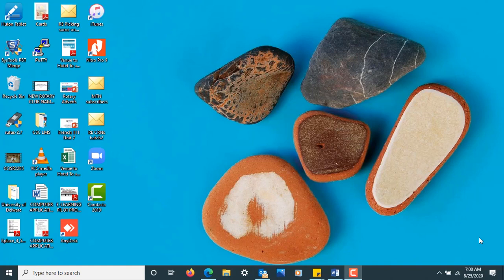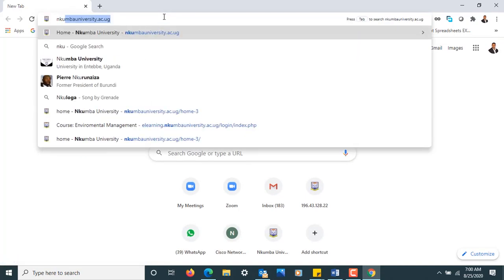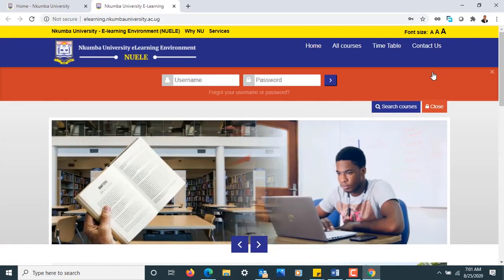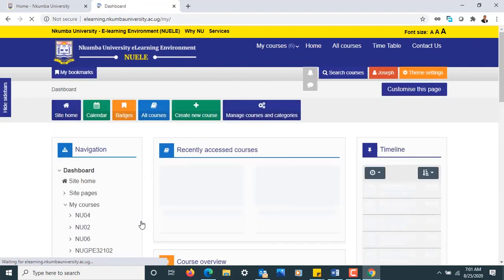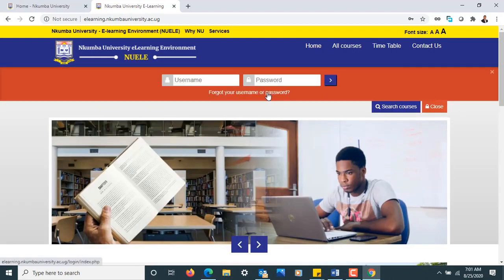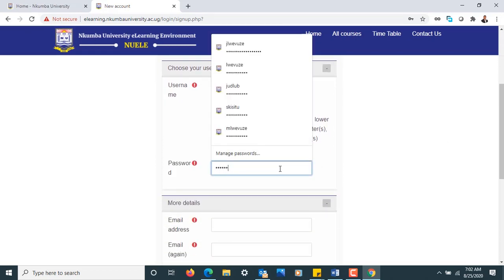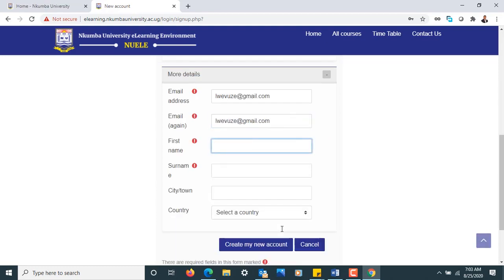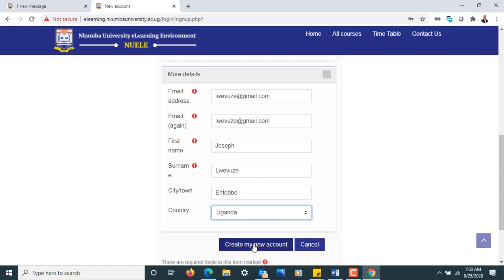How to login (Lecturers)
In this video, you will learn how to:
- Access the Nkumba university e-learning environment (NUELE)
- Create an account
- Log onto the platform